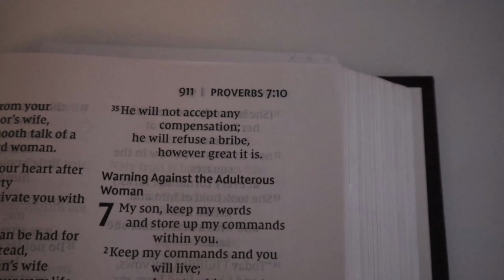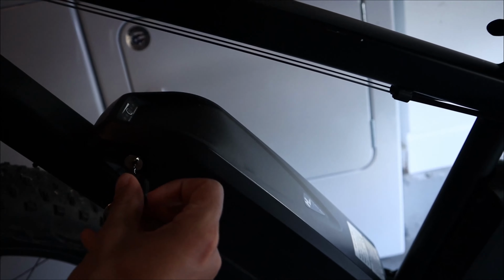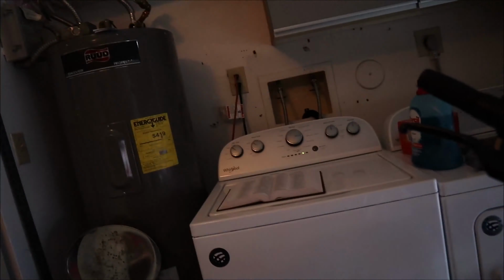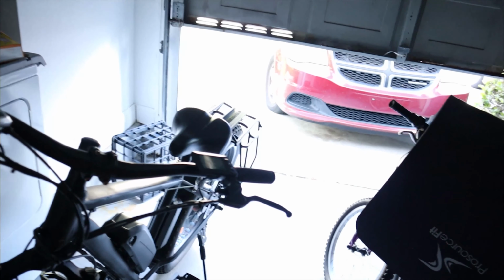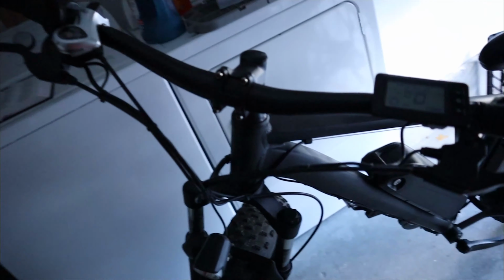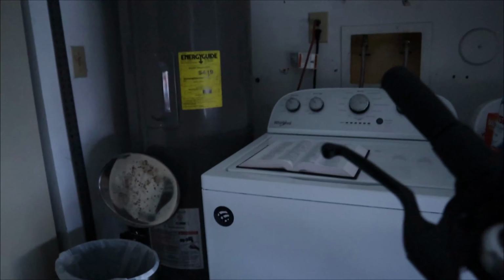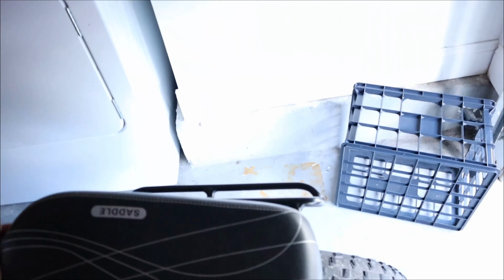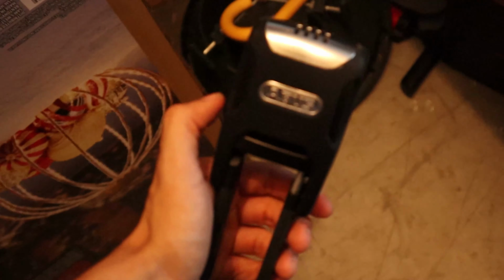How I Pay $0.00 for Insurance & Gas on My Vehicle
Get the bat mobile here:

Amazon - Speedrid Electric Bike 48V 500W Fat Tire Electric Bike Snow Bike 26" 4.0, 48V 10Ah Removable Battery and Professional 7 Speed

100% legit and unpatched and working as of 2021. Buy an electric bike with high power and skirt without having to pay for gas, insurance, NOT EVEN A DRIVER LICENSE. I know some of yall need to know this if your under 18 or just can't afford car insurance.